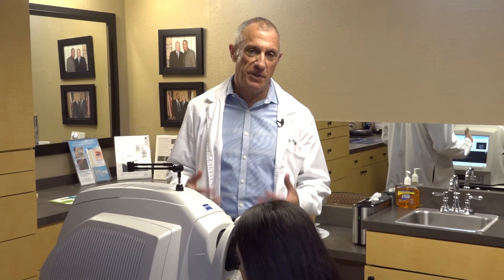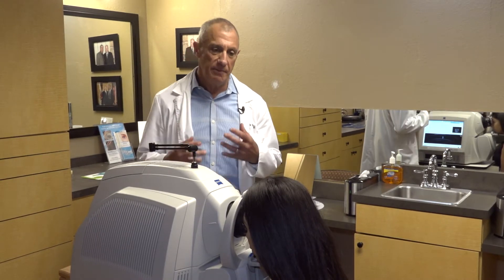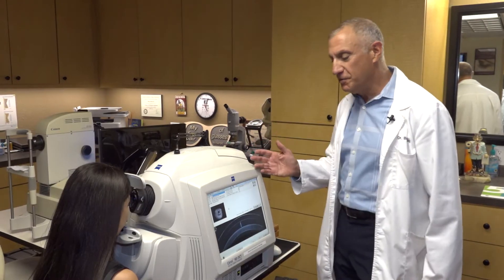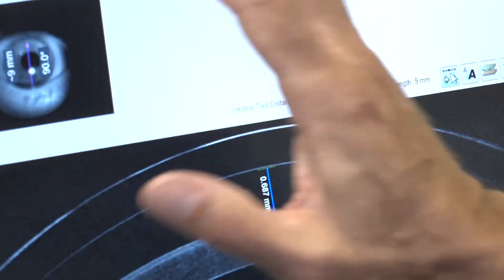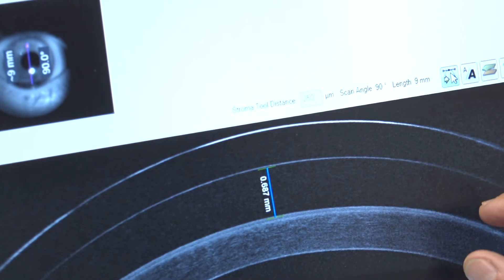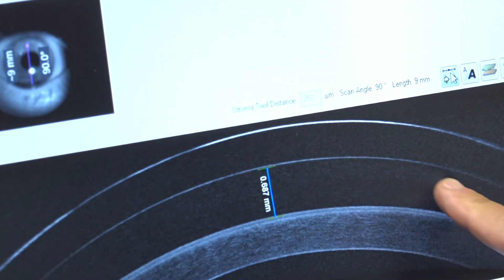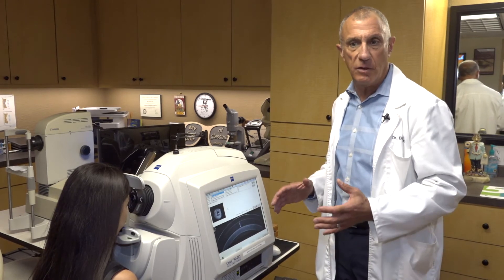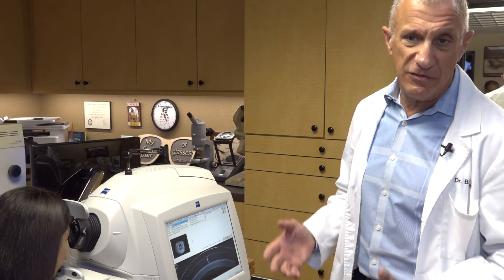The Best Scleral Lens Fit Using the Zeiss OCT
Do you have Scleral Lenses for your Keratoconus? If you do, and they were fit  long ago, or by another doctor, they may not be as comfortable or make your vision as clear as they should.

Here at the California Keratoconus Center, we have advanced technology to help treat your Keratoconus or other Corneal Dystrophies non-surgically, usually with Scleral Lenses.
Watch this video and you'll see how precise we can fit and measure your Scleral Lenses.
Then, call us and let's discuss your case.

California Keratoconus Center
Dr. Barry Leonard, Director